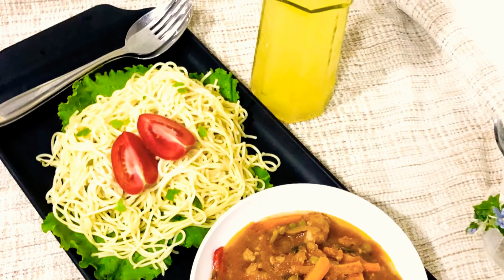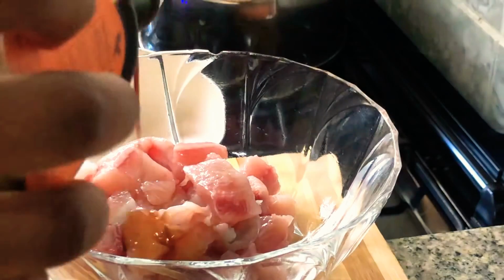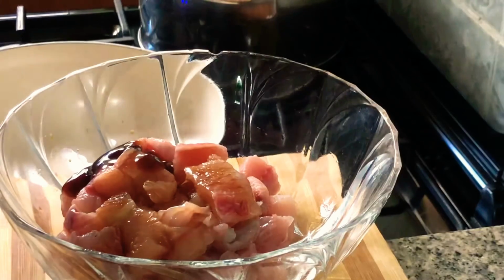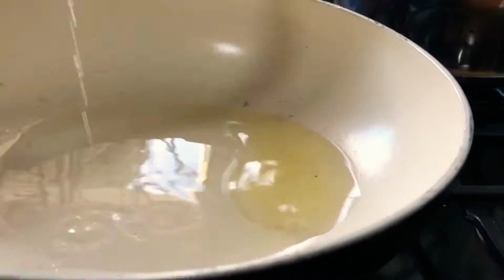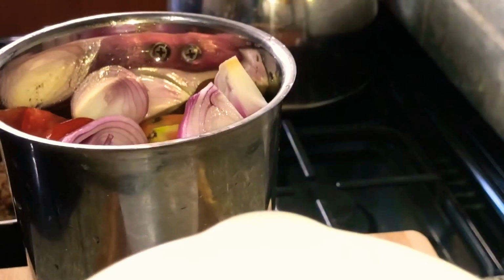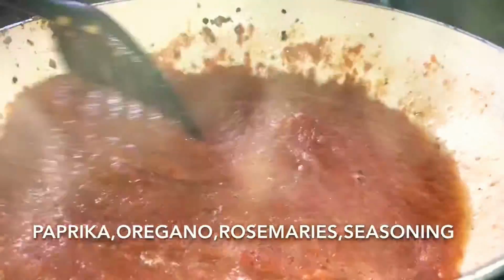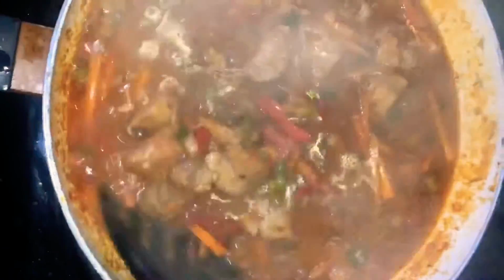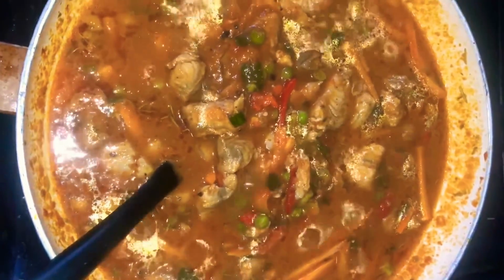How to cook healthy sauce/ green peas sauce/ stew/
This recipe was born out of a desire to stay eating healthy. It’s great to eat pasta and rice.

Fish.
Oil
Oyster sauce
Soy sauce
Lemon
Tomatoes
Pepper
Onions
Green peas
Oregano
Paprika
Rosemaries
Seasoning cube
Carrots
Red bell peppers
Spring onions

This recipe uses minimal oil and no deep frying. So it’s great for weight loss when eaten in the right proportions.

For God so loved us that he gave!
Give to someone you love today ♥️♥️